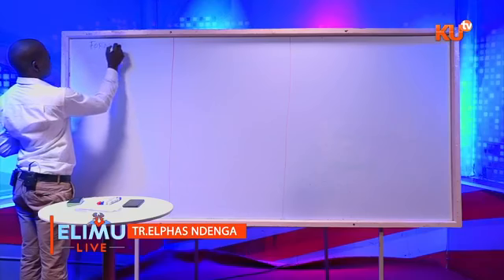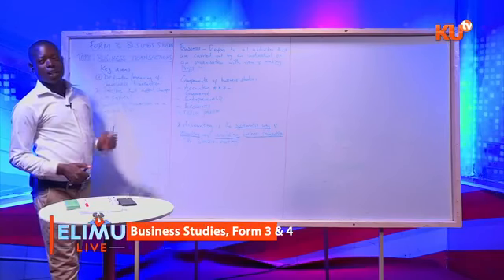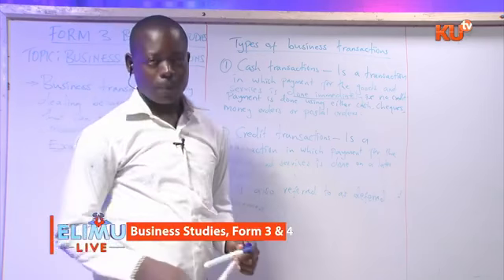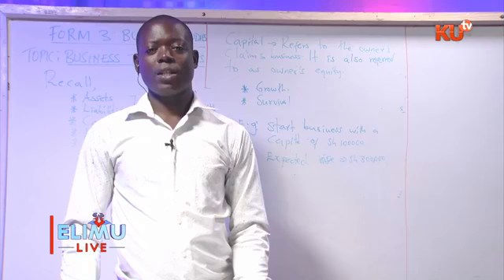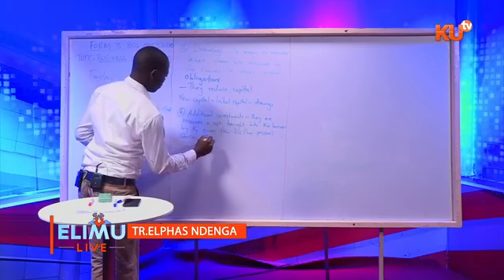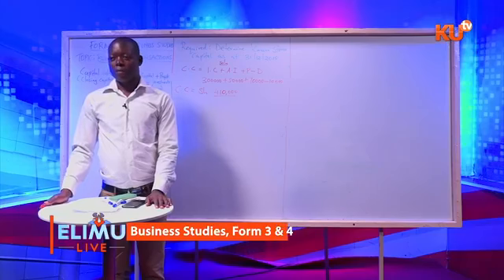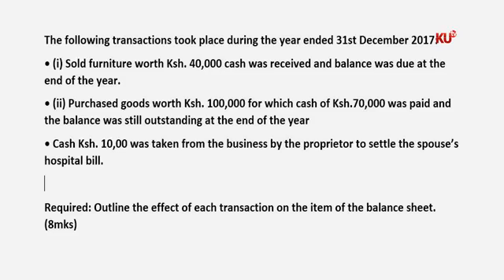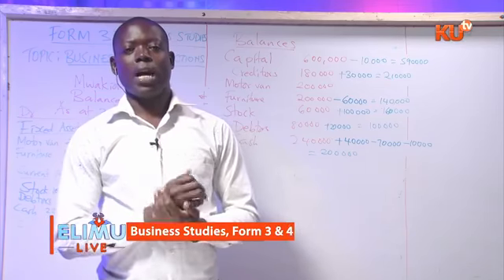FORM 3 BUSINESS STUDIES: BUSINESS TRANSACTIONS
Analysis of the topic Business transactions covered in form 3 topic 8. Mwalimu Ndenga is an experienced Mathematics and Business studies tutor with great mastery of content in the said subjects having taught the subjects for over 9 years of practice.